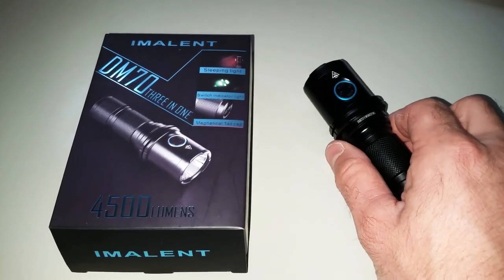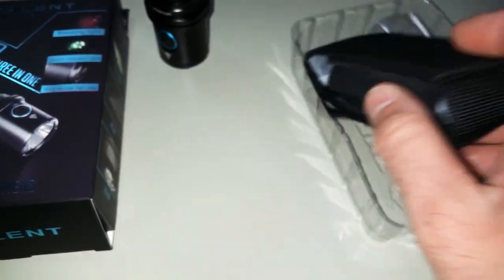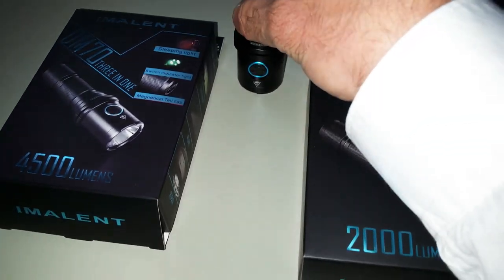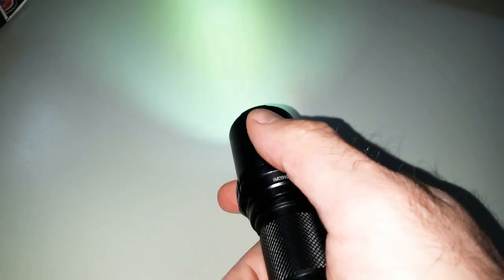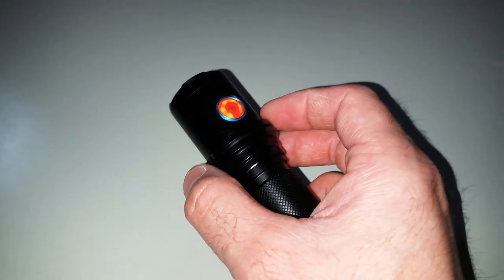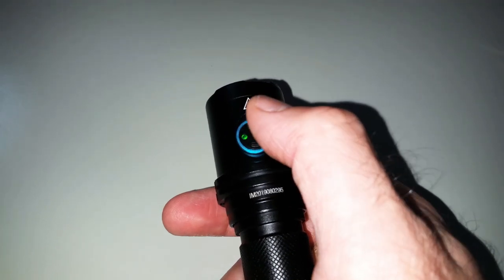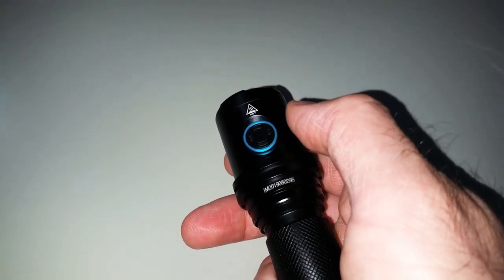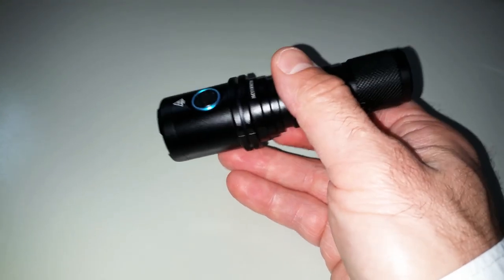Imalent DM70 LED flashlight with 4500 lumens - ENGLISH